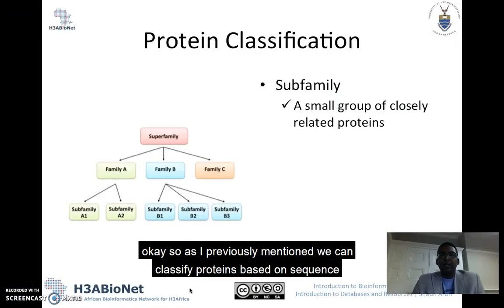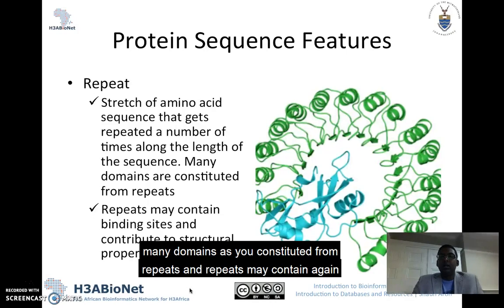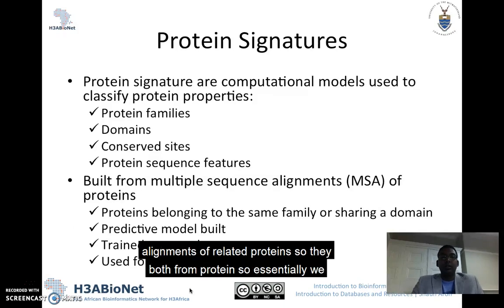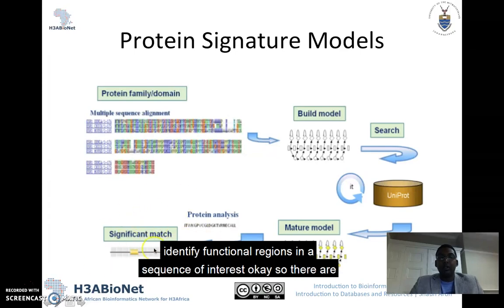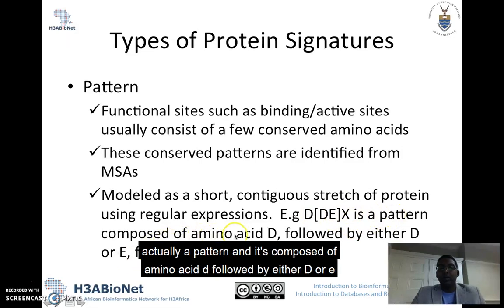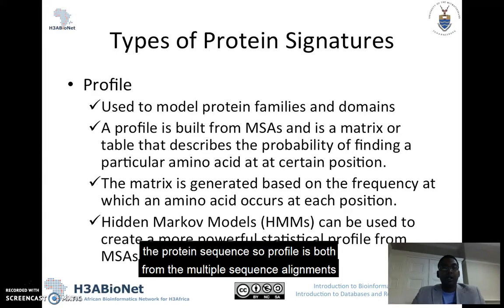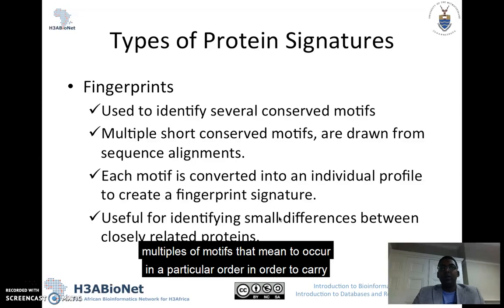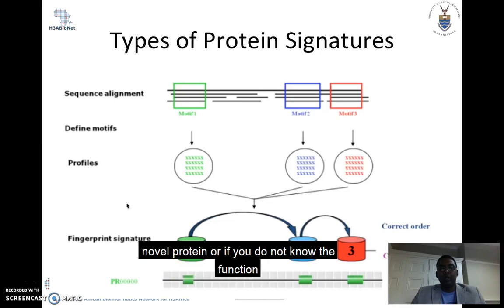Module1 Session4 part2